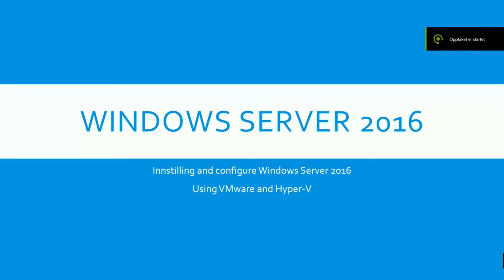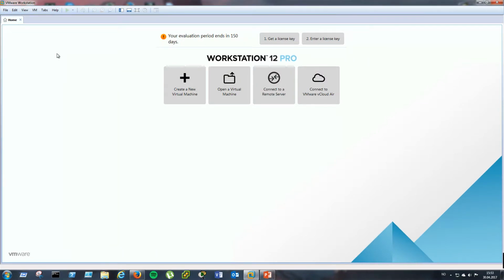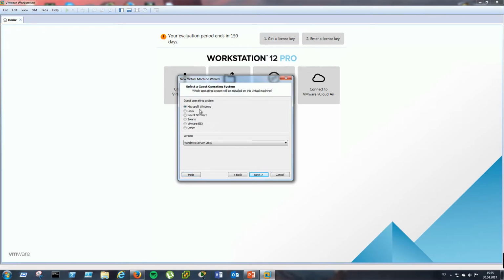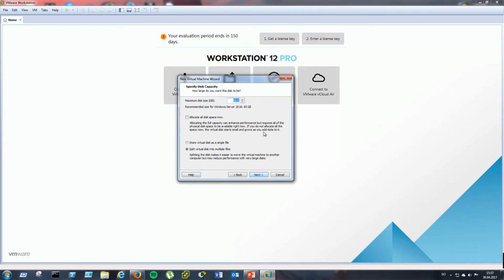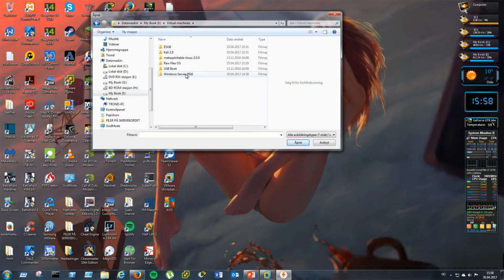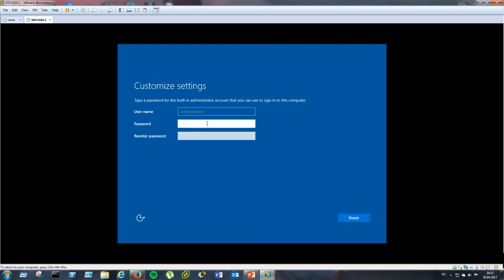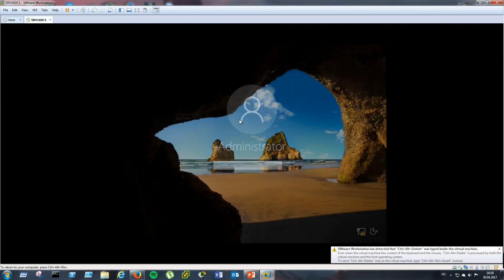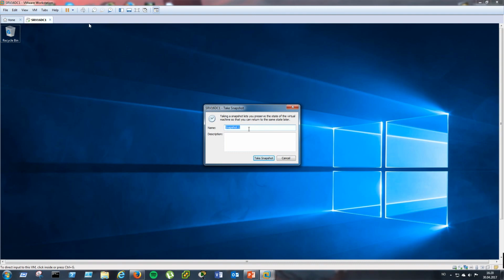Installing Windows Server 2016 with VMware (part 1)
Installation of Windows Server 2016 and setting up a lab in VMware.